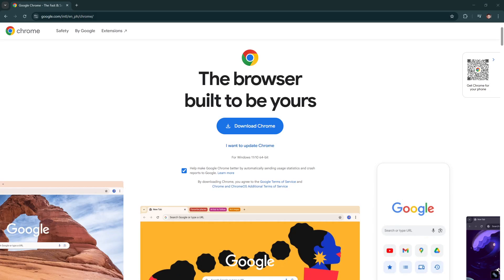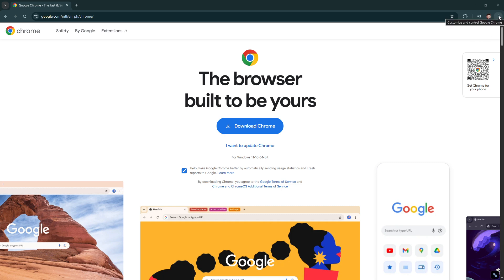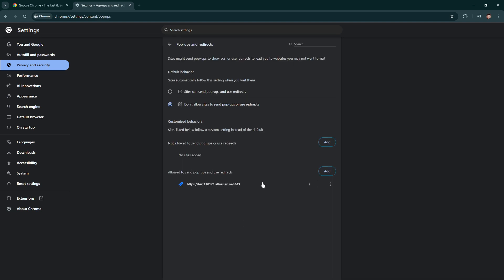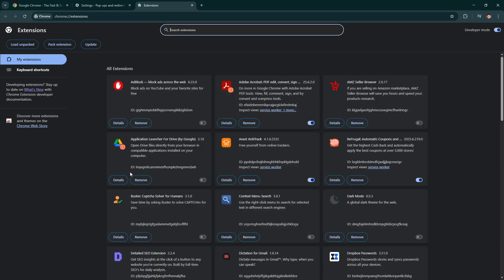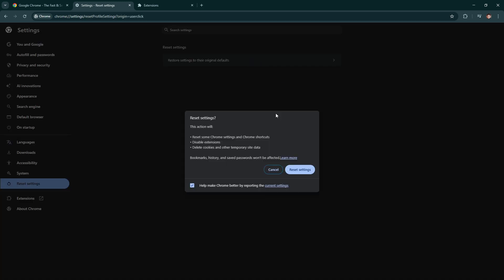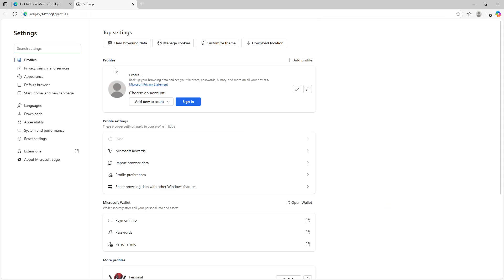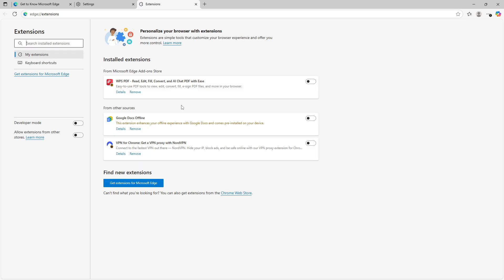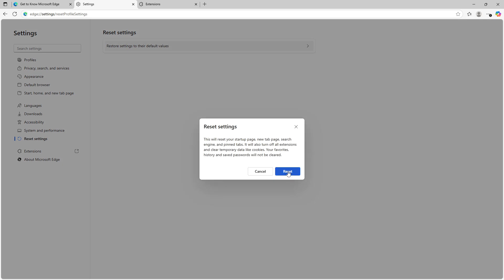How To Stop Automatically Opening of New Tabs in Google Chrome and Microsoft Edge [2025 Full Guide]